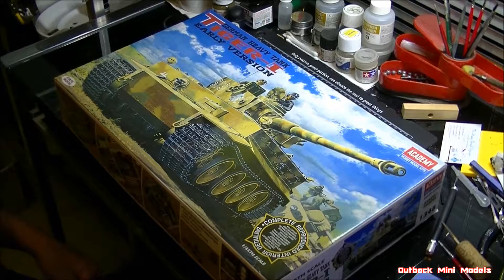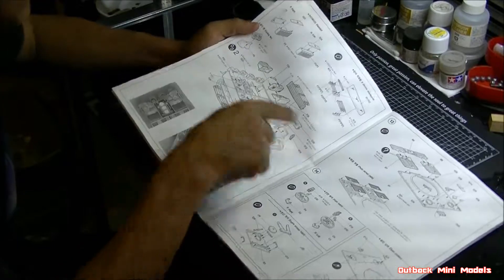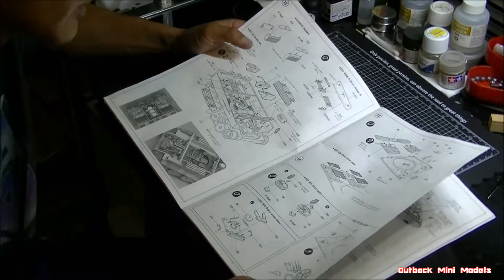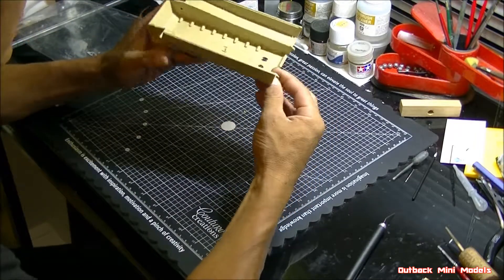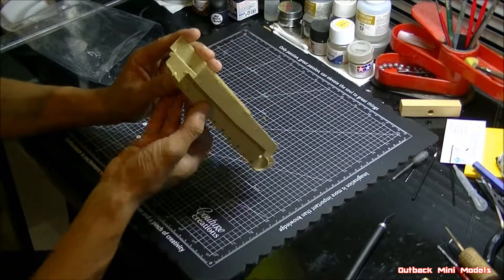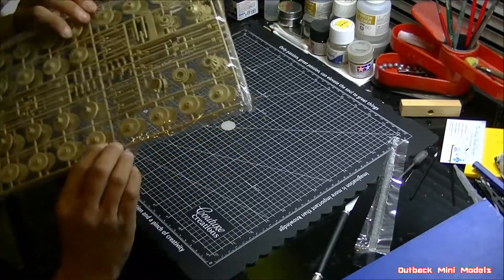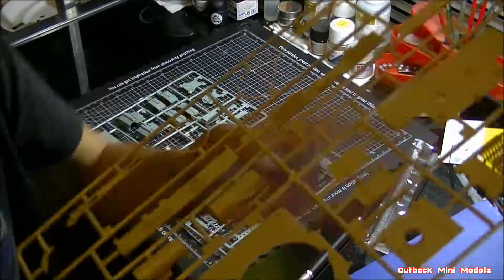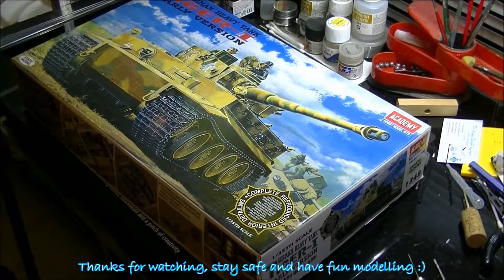Academy 1:35 Tiger1 Review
Here I unbox and have a good look at the 1/35 Tiger1 by Academy